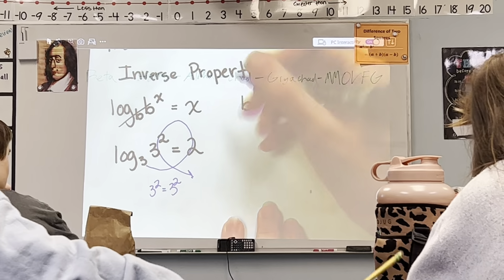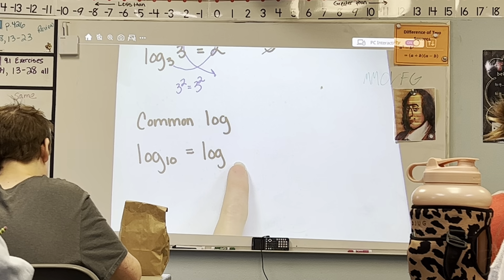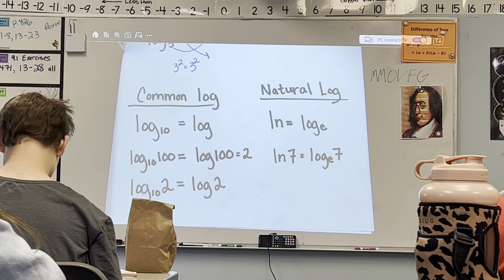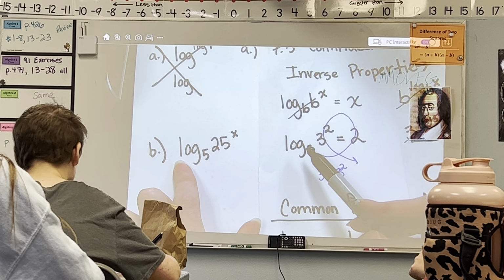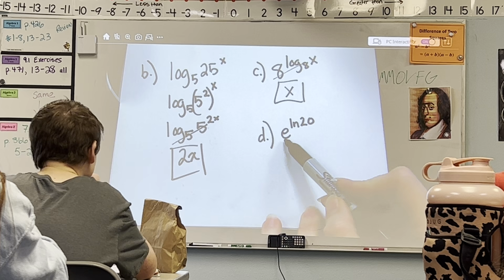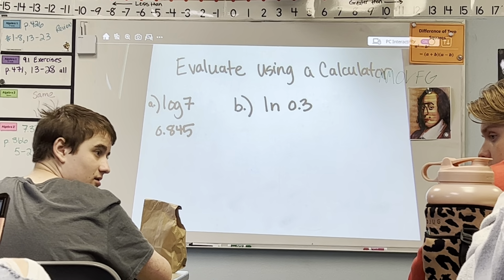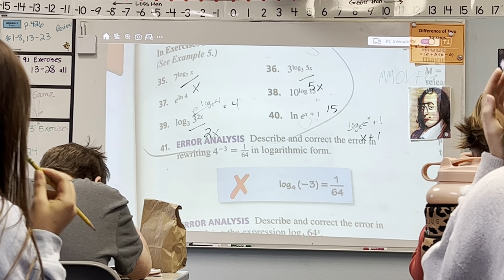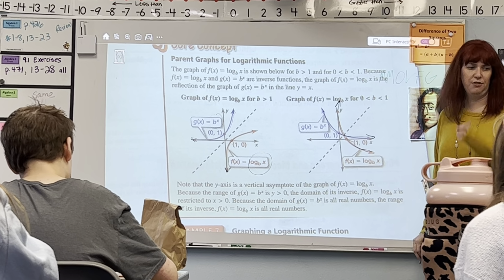7.5 Inverse Properties Of Logarithmic Equations(J.Brown Lecture 46)